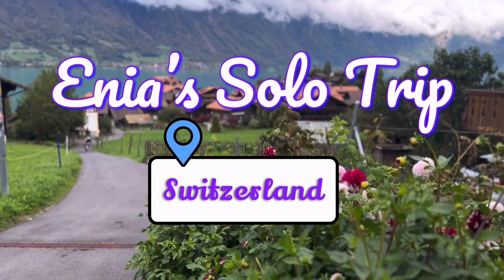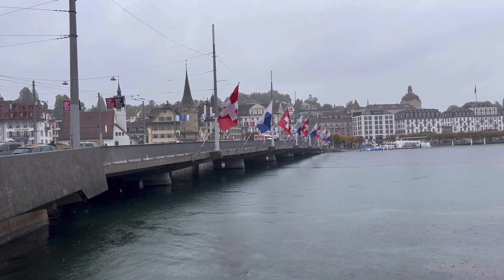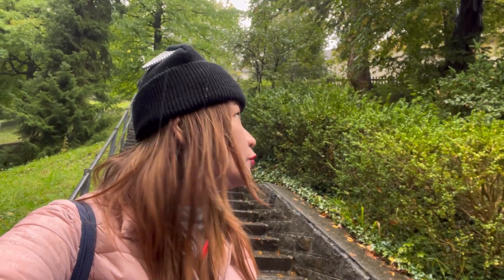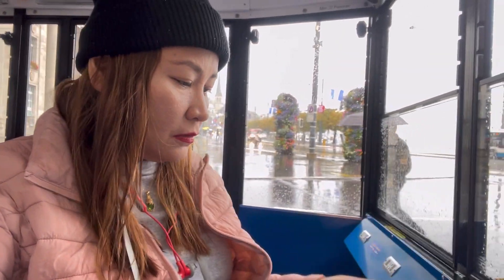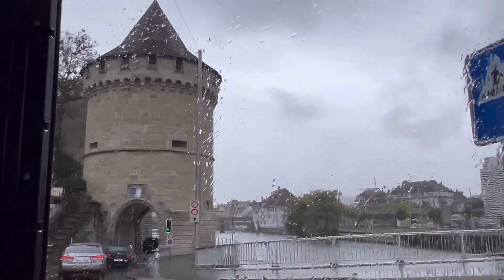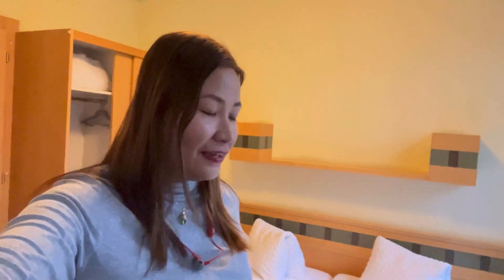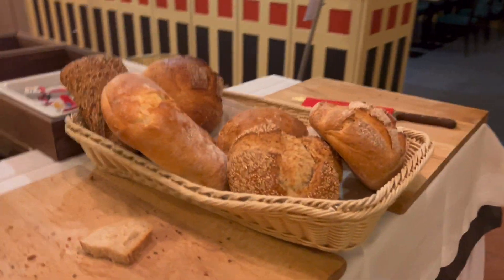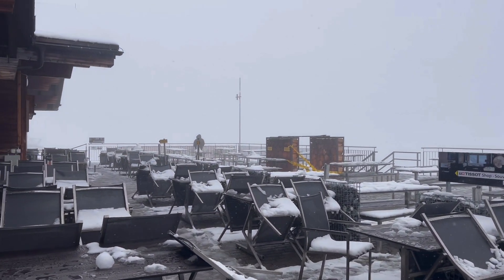A day in Lucerne | Switzerland Solo Trip Part 2 | Trip to Wengen via Interlaken Express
From Zürich, I traveled to Lucerne but it was too rainy. Watch my DIY tour in rainy Lucerne. I then traveled to Wengen via Interlaken OST ang Lauterbrunnen aboard the Interlaken Express. See the scenic view of lakes, falls and mountains, passing by Lungern, Brünig, Meiringen, and Brienz.

Book your stay at Arenas Resort-Victoria Lauberhorn Hotel (no extra cost to you):

Are You Happy Now by The Big Let Down
New Beginnings by Tellow